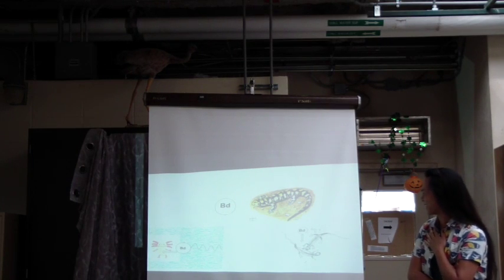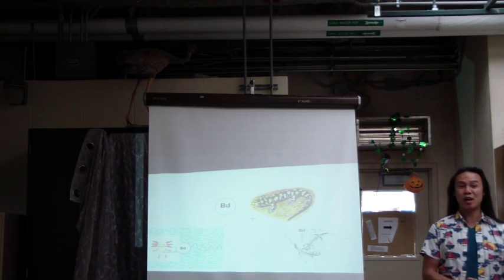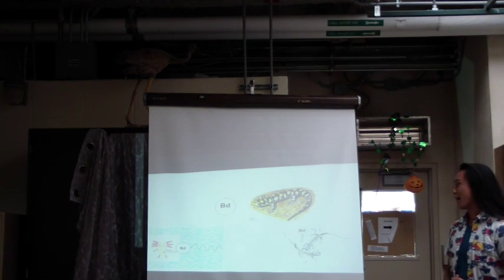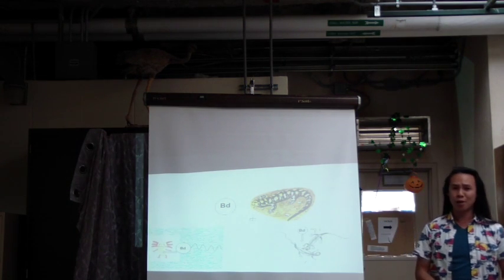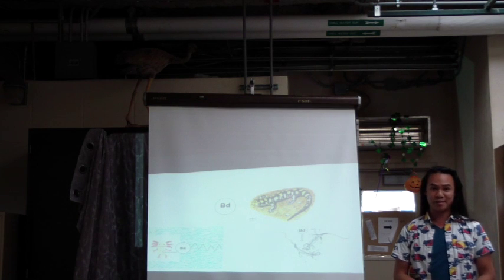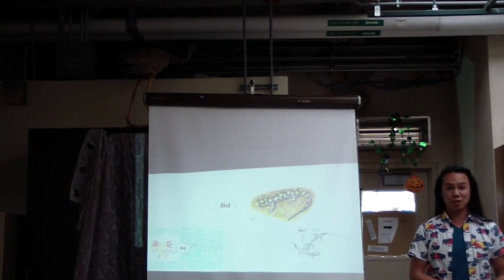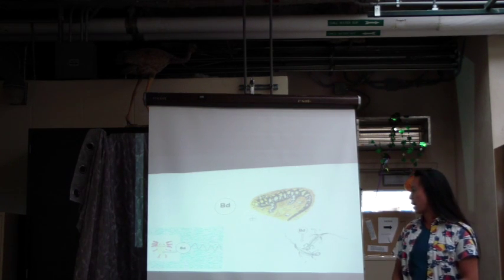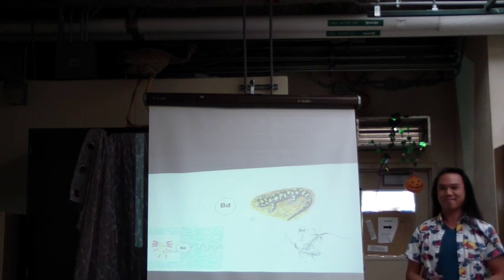Gordan Lau 3MT